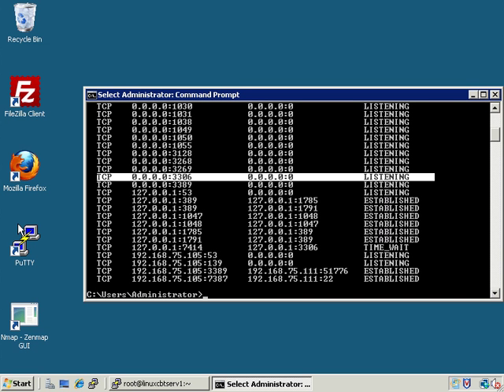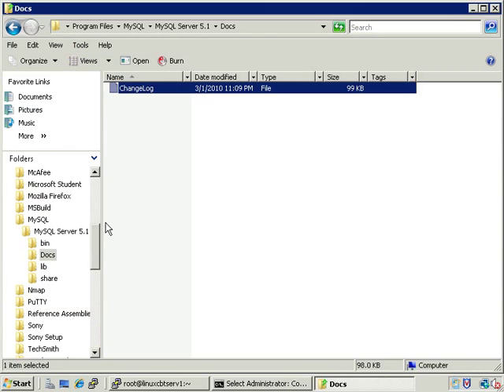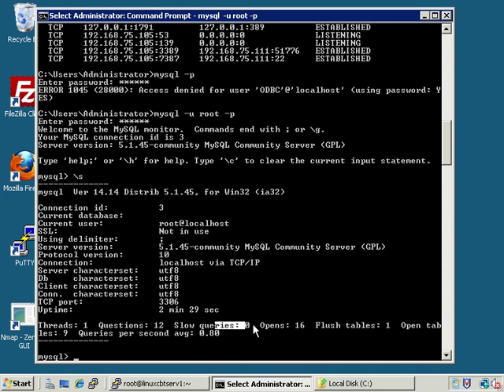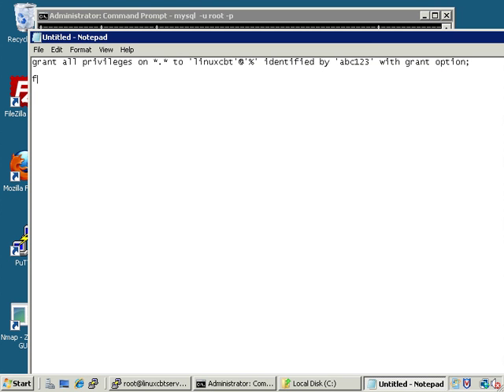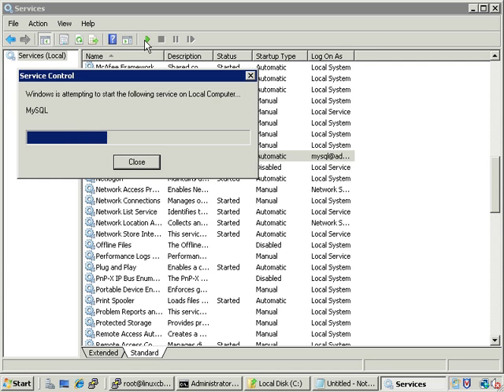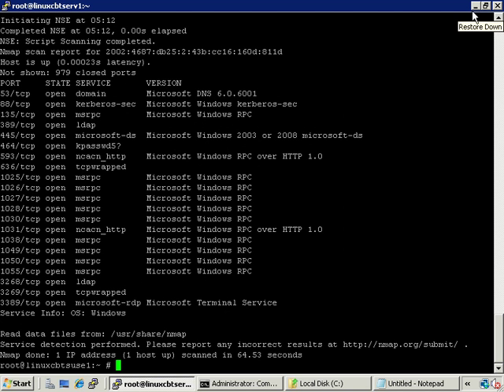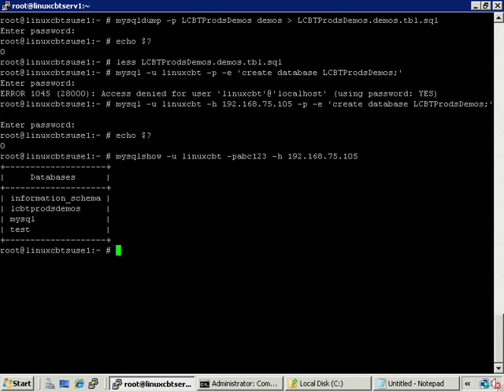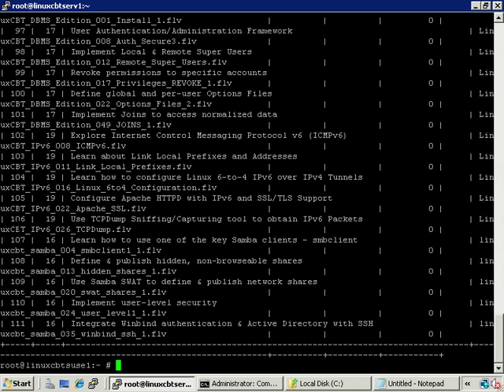53 Mysql Database Win Explore